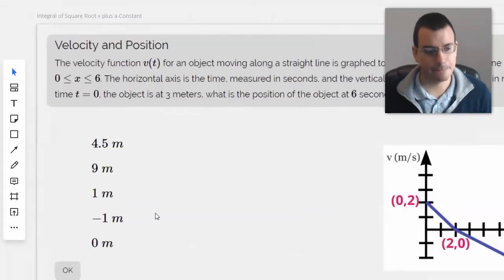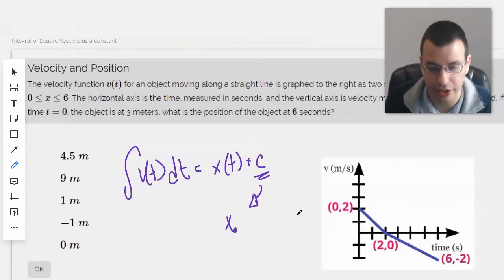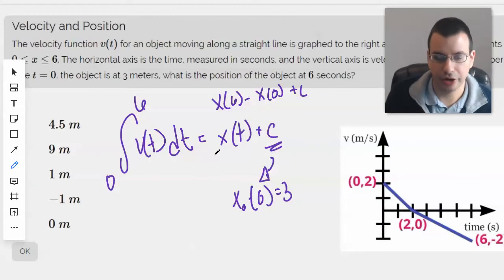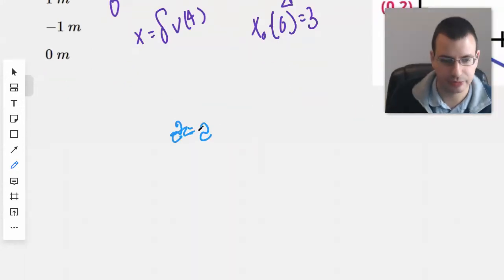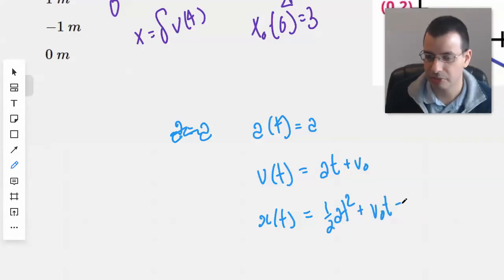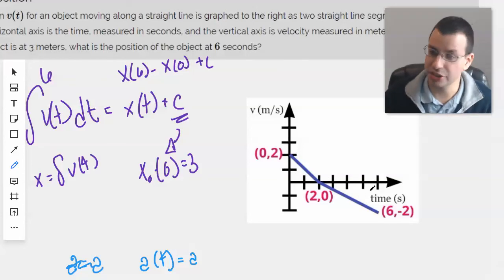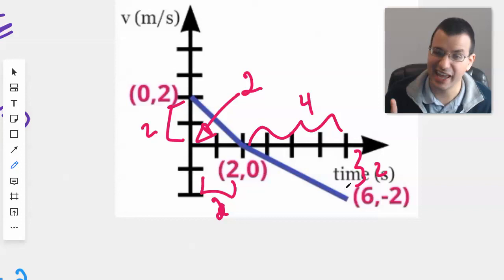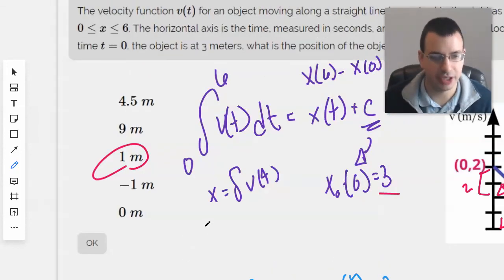Velocity and Position